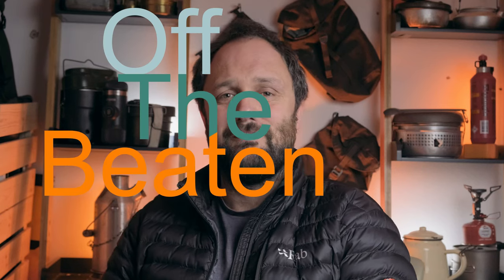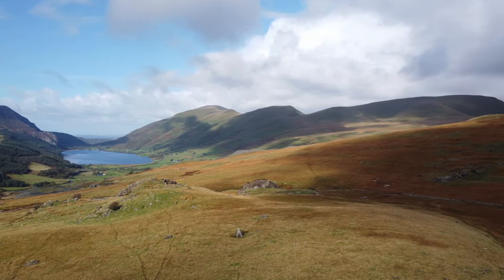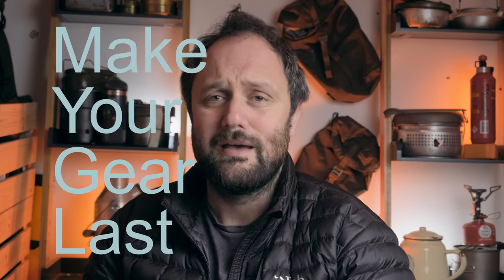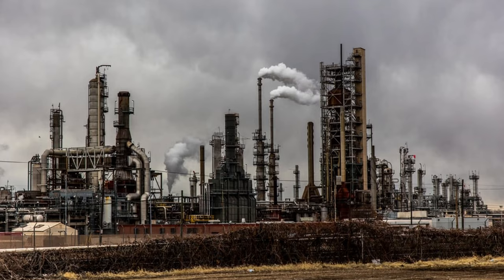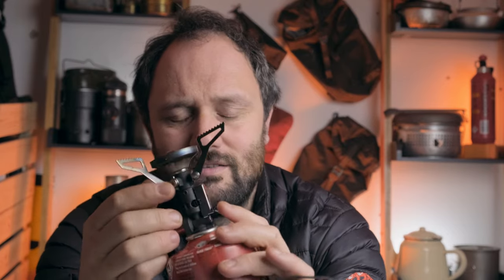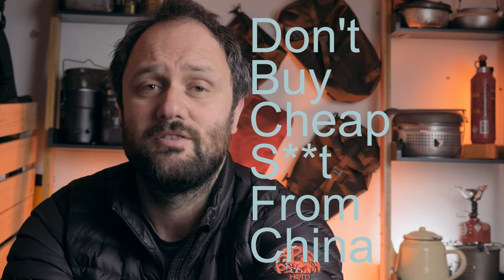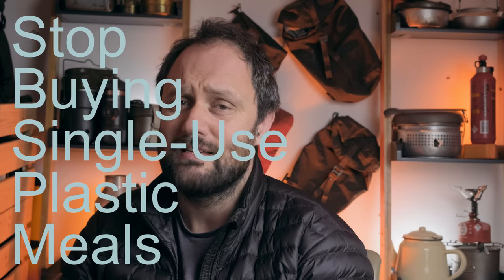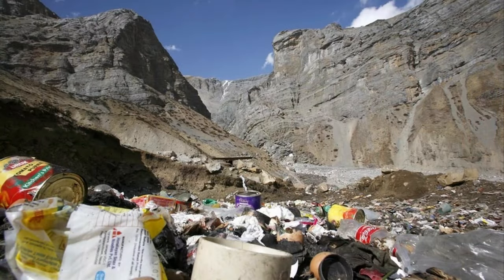Ten Eco Camping Tips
Ten 'Eco' Camping Tips is a video that explores some ideas and hints that we can do to help preserve the natural world that we all enjoy so much.
Although it's a step away from cooking in the outdoors I felt it was an important topic to talk about. One I hope you'll add to in the comments below so that we can pull in even more great ideas to share.

 If you would like to contribute a small amount to help grow this channel and to offer more value to more people, please consider following this link and 'buying me a coffee'

Below is a list of some of the essential things I use in my videos. Not clicking on them is also fine!

MY COOKSET BITS
(UK LINKS)
TRANGIA MINI
TRANGIA TRIANGLE
FRYING PAN
TOMSHOO TITANIUM 1100
LIFEVENTURE TITANIUM MUG
TRANGIA FUEL BOTTLE
WIND SHIELD
SEA TO SUMMIT UL LONG HANDLED SPOON
OPINEL KNIFE

MY GO TO FOOD ITEMS
(UK LINKS)
TABASCO JALEPENO SAUCE
DRIED VEG MIX
DRIED COCONUT MILK
COMPOSTABLE FOOD BAGS

(UK LINKS)
MY TENT
SLEEPING PAD
MY PILLOW

(UK LINKS)
SNAP AND VLOGGER
MY ACTION CAMERA
MY FAVOURITE CAMERA
MY VLOGGING MIC